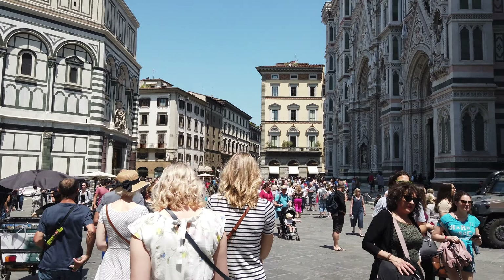SHOPPING IN FLORENCE, ITALY | Mercato Centrale, Ponte Vecchio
Vlog 59, Country #12- Italy
Hello Out of Towner's! In this video we take you shopping with us in Florence, Italy! We share our best tips of how to shop and what different areas to go to. Did you get any souvenirs in Florence?!

Outoftownbrown's is the travel vlog channel of Courtneyann & Joe Brown. We share our travels with you in the hopes you will feel inspired to get out there and travel too!